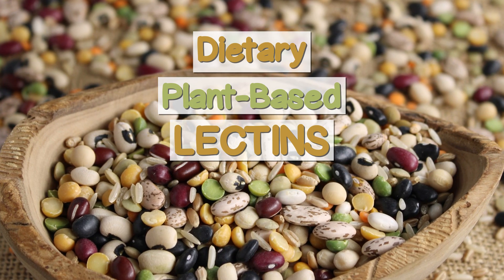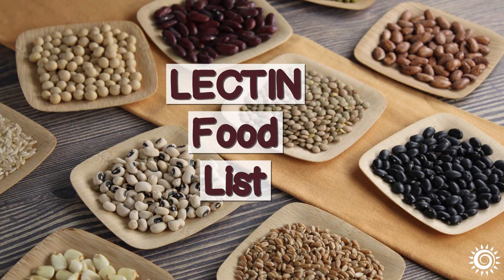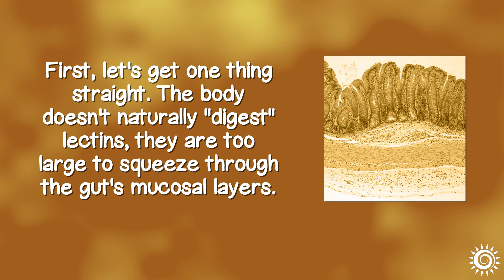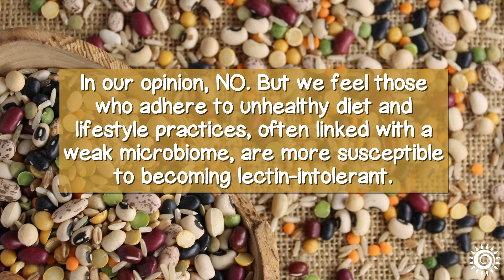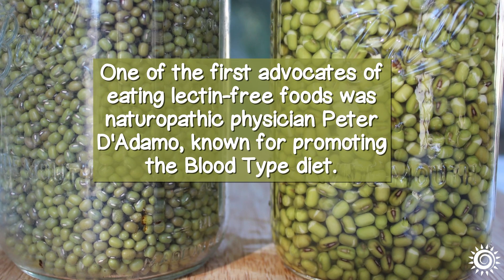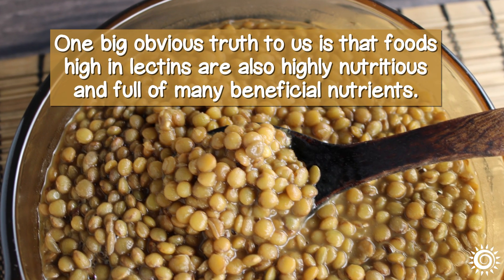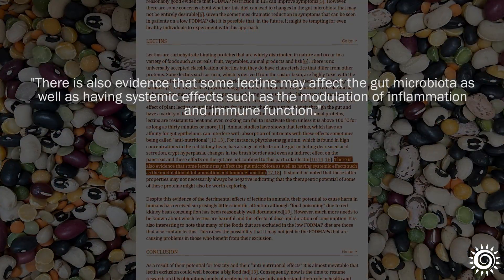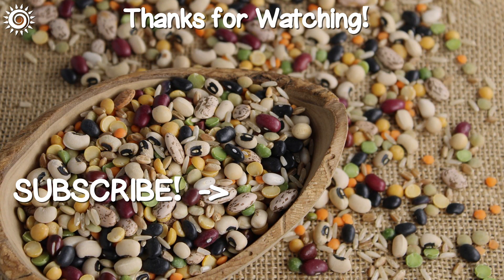Dietary Plant-Based Lectins Explained | Are They Bad?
What are dietary plant-based lectins? Can they cause or contribute to leaky gut or weight gain? Here we'll share the lectin food list... beware they may be some of your favorite staples!

This is our review based on alternative health, science and our personal experience eating lectin-rich food sources for over 30 years. Find out more on when you might want to avoid them and ways to reduce common food lectins before you eat them.

Recommended Book
The Plant Paradox, By Steven Gundry

Additional Sourced Info
All disease begins in the (leaky) gut: role of zonulin-mediated gut permeability
Effects of Soybean Agglutinin on Intestinal Barrier Permeability and Tight Junction
Dietary Lectin exclusion: The next big food trend?
Toxicity of kidney bean (Phaseolus vulgaris) in rats: changes in intestinal permeability
Lectins, agglutinins, and their roles in autoimmune reactivities
Plant Lectins Activate the NLRP3 Inflammasome To Promote Inflammatory Disorders
Do dietary lectins cause disease?

Video Chapter Timestamps
What are Lectins?
Lectin Food List
About Intestinal Permeability
Ways to Reduce Lectins
Lectins as Anti-Nutrients
Our Personal Perspective
What Does Science Say?